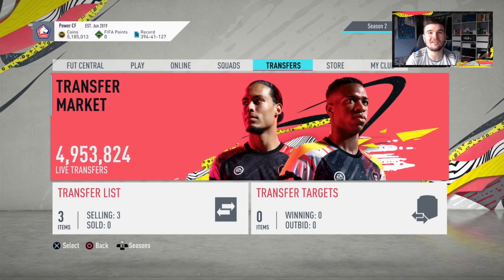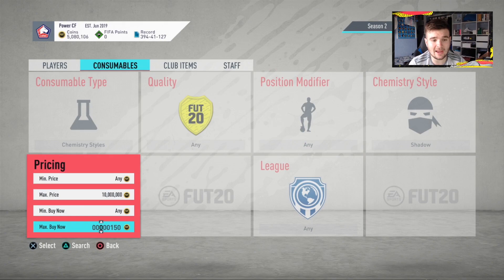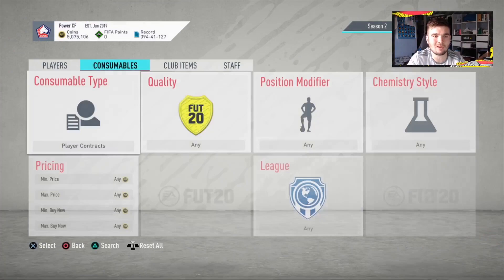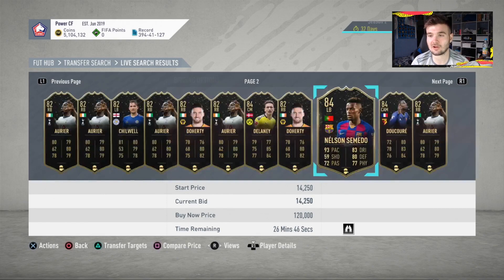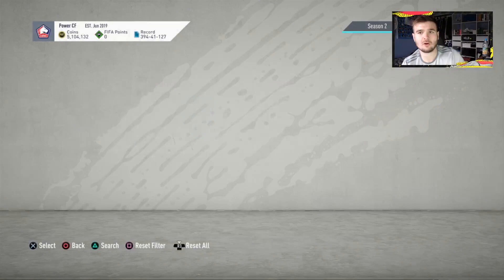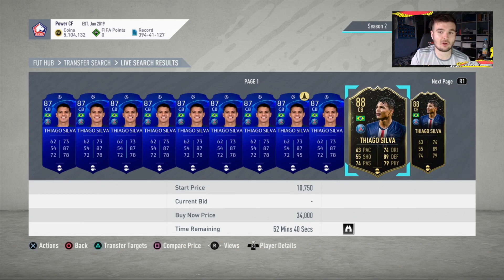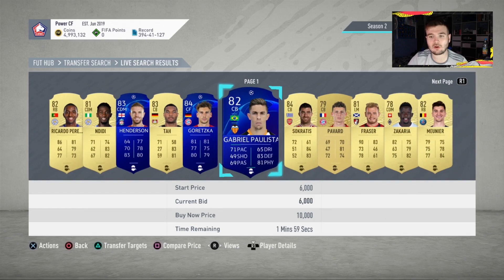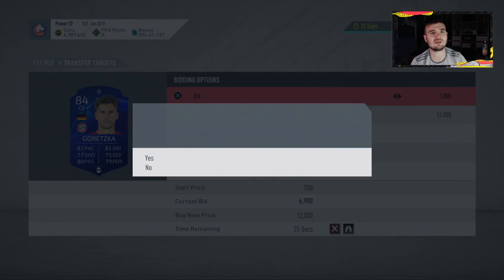HOW TO TRADE FROM 100K - 500K FIFA 20 (HOW TO MAKE COINS BEST TRADING METHODS FIFA 20!)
How to trade from 100k-500k. You will learn the best trading methods in FIFA 20 Ultimate Team so you can guys can trade to 500k from 100k!. Through practice you will become comfortable on How To Trade On Fifa Ultimate Team.